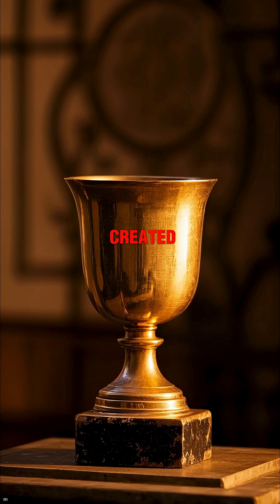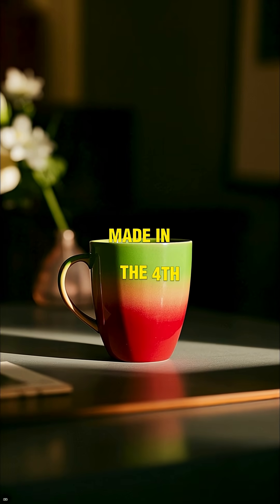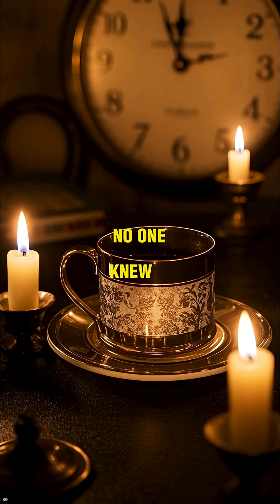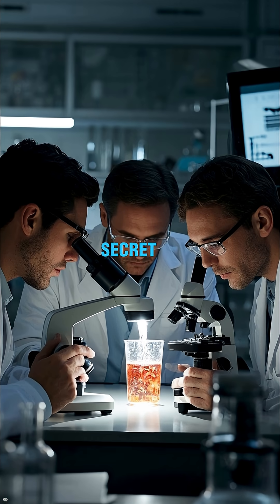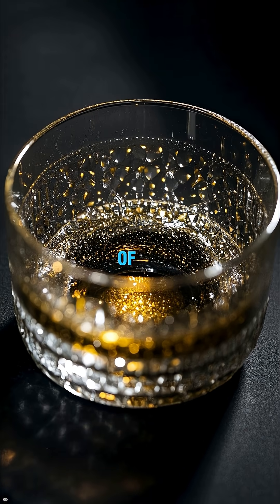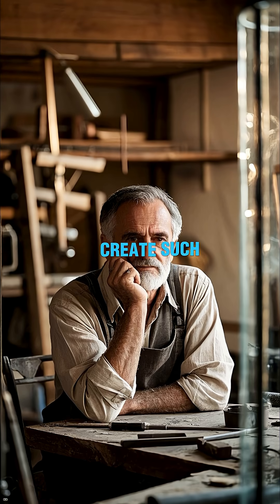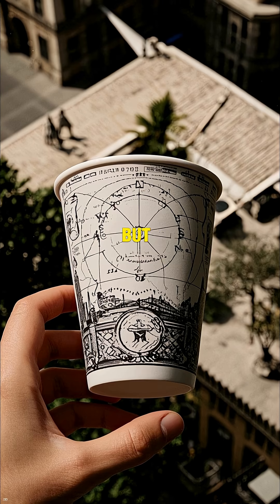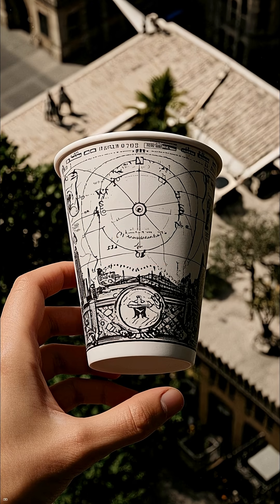Lycurgus Cup: Ancient Roman nanotech?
Discover the mystery of the Lycurgus Cup—an ancient Roman glass artifact that changes color thanks to nanotechnology! How did the Romans create this masterpiece, and what secrets does it hold? Explore the science, the myth, and the theories behind one of history’s most mind-blowing artifacts.